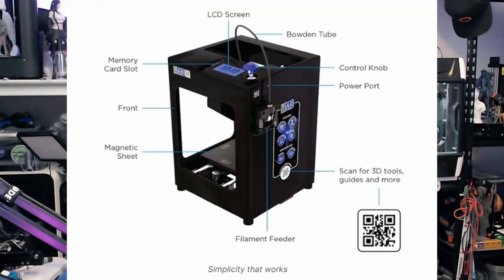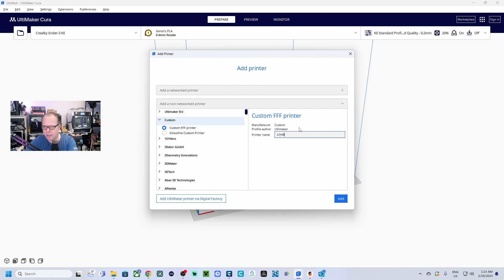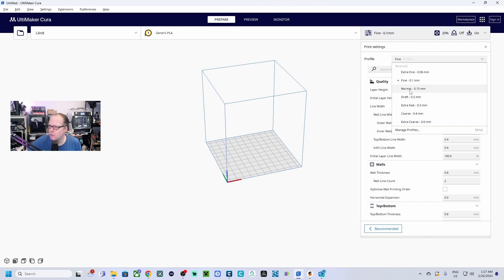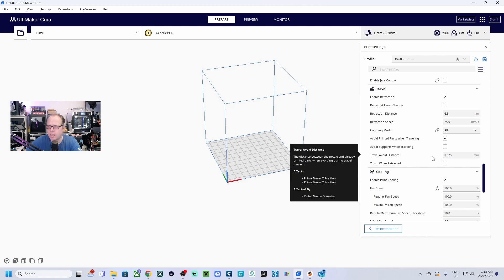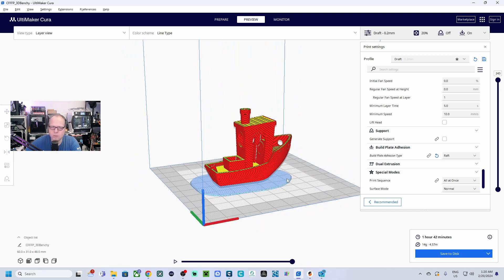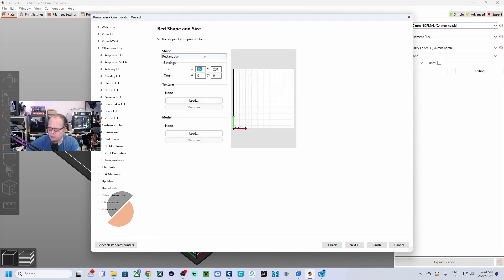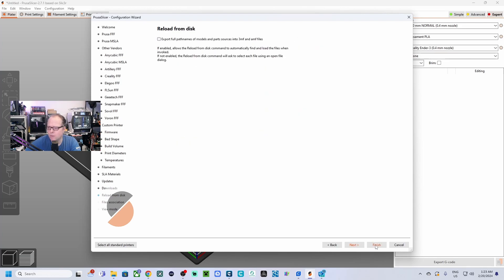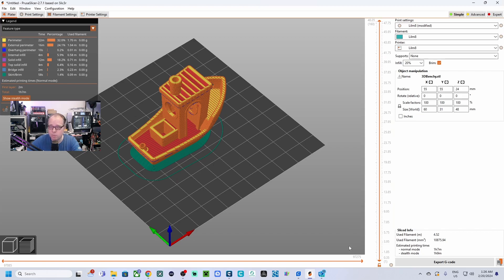New to 3D Printing - Try these settings in Cura and Prusa Slicer for a custom 3D Printer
In this video, I'll show how you set up a 3D printer with a Custom 3D printer and some basic slicer settings to get you started with your 3D Printer.
Sometimes you buy a 3D printer where you cannot find any standard printer profiles for your new 3D printer, but you want to print with this printer, so this video is for you.